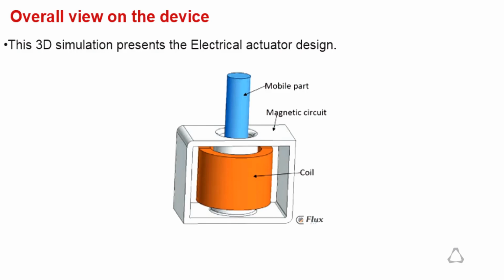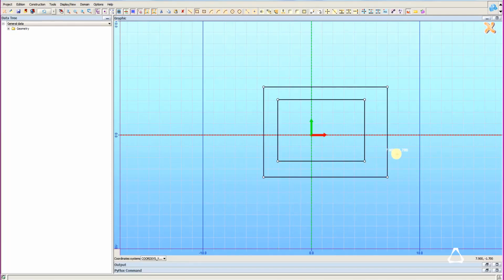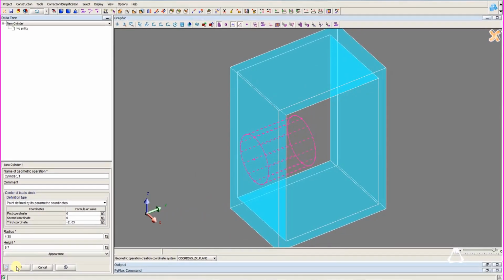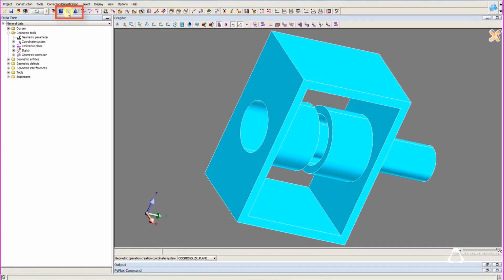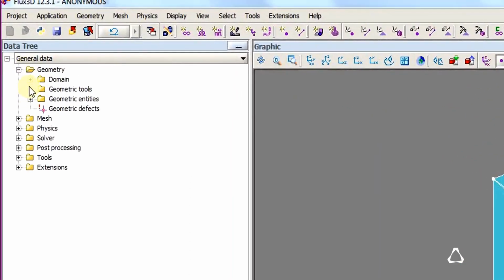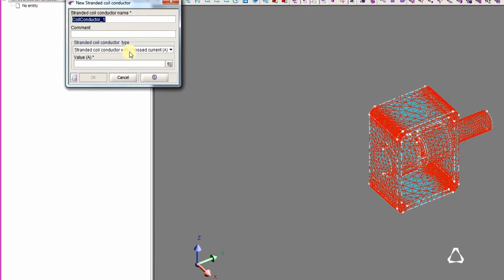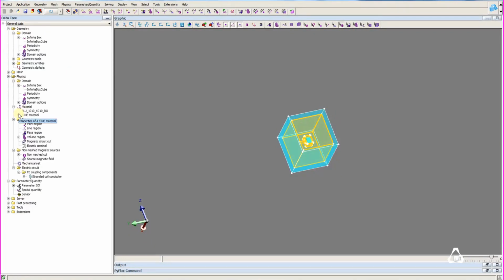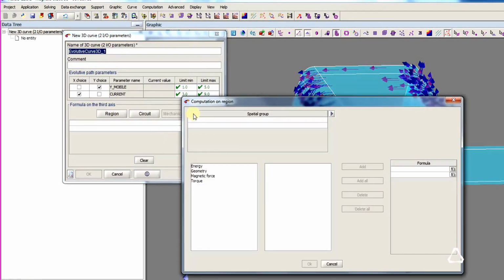Altair Flux Workflow: Actuator Design and Analysis